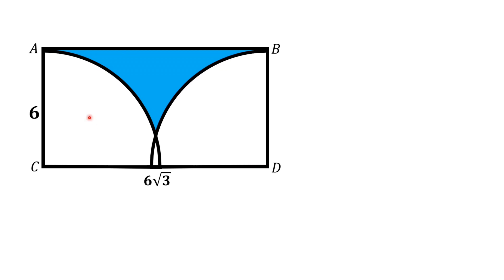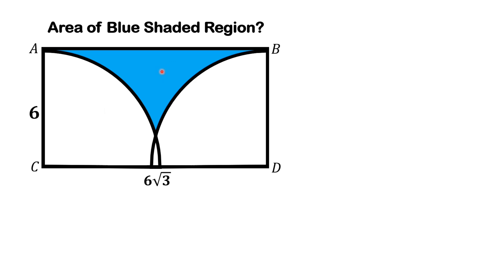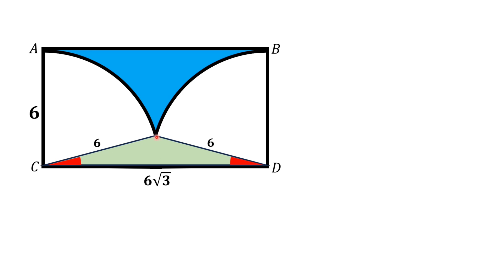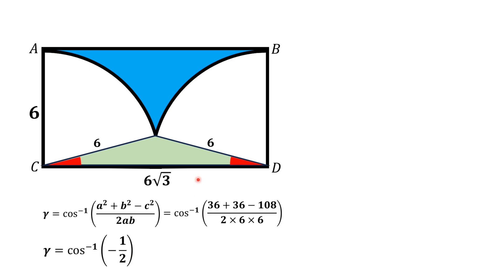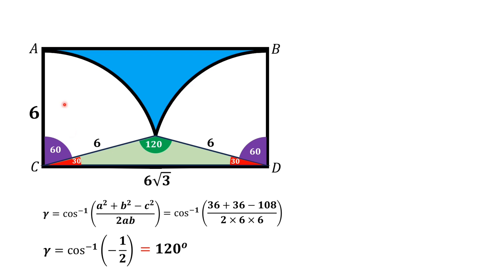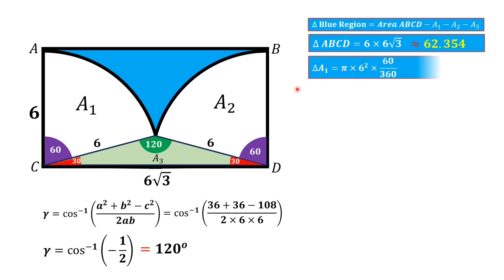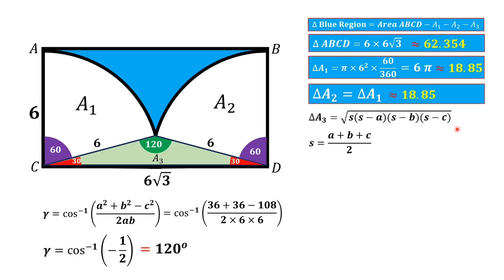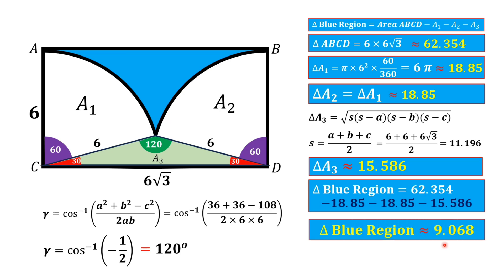Area Between two quarter circles and a length side of a Rectangle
In this video, we will find the Area Between two quarter circles and a length side of a Rectangle and give a step by step explanation to each geometric step. For the given video given data looks like incomplete but it is the enough information to tackle this geometric scenario. Thanks

viral math video
viral geometry problem
funny mathematics
Math dominating
Math is mother of all sciences
Geometry,
A hard geometric problem,
One Rectangle and two quarter circles,
inscribed area,
area between a side of rectangle and two quarter circles,
geometry getting height,
best geometry problem,
Indian Mathematics competition exam,
MIT math test,
Cambridge math exam,
Oxford Mathematics